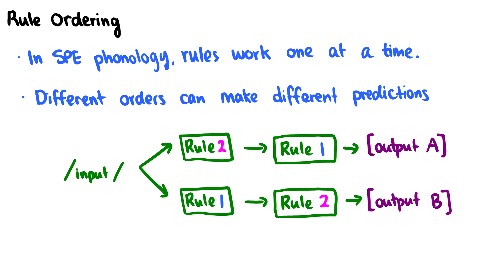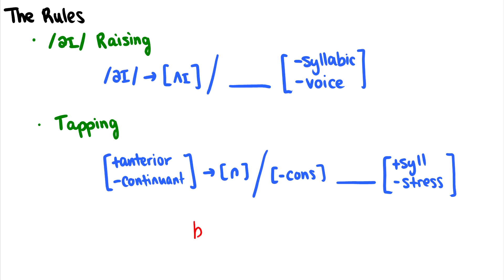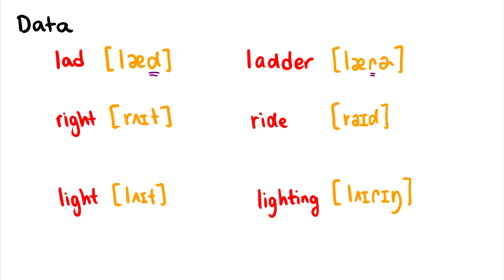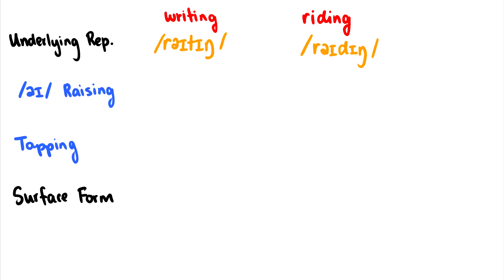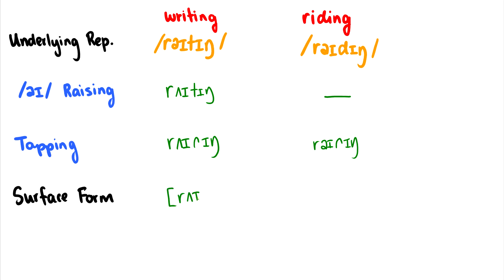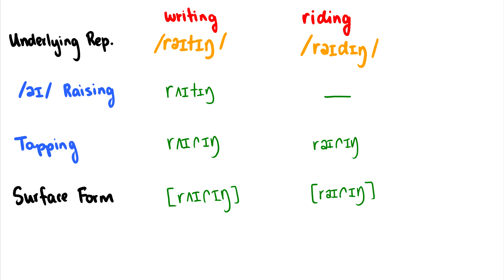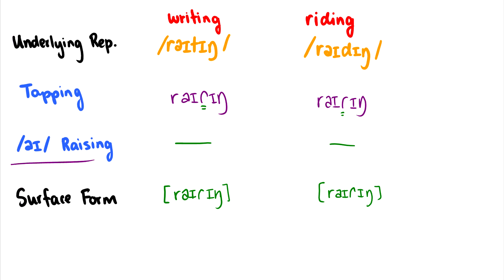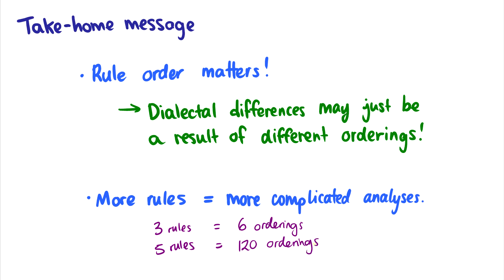[Phonology] Rule Ordering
We determine that rule ordering matters while looking at english ai raising (canadian raising) and tapping.